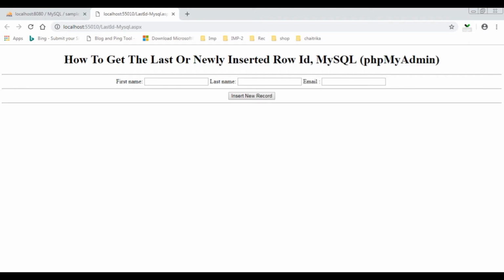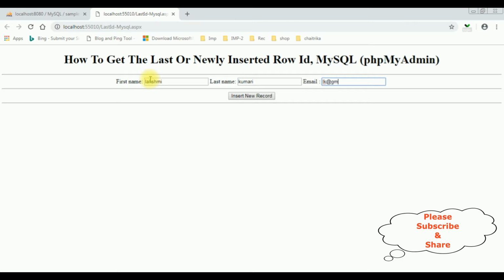prevent duplicate inserts when page is refreshed display label c# 4.6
preventing duplicate inserting when page refresh and display label message after inserting records successfully in the database asp.net c#